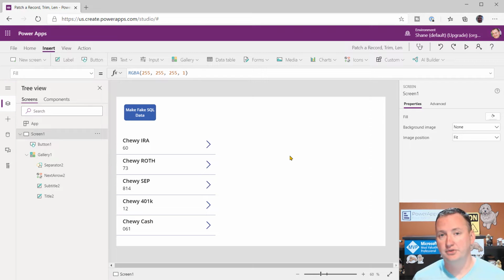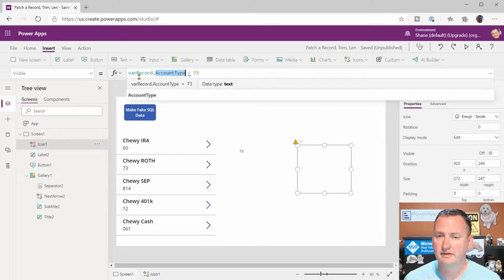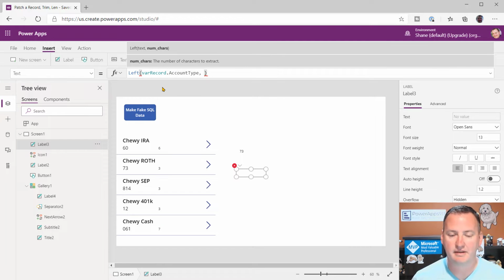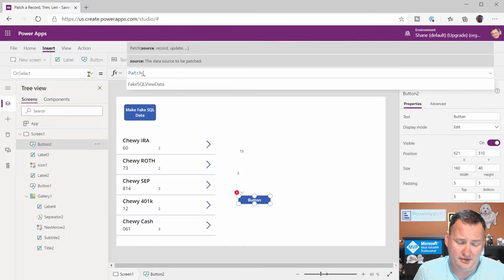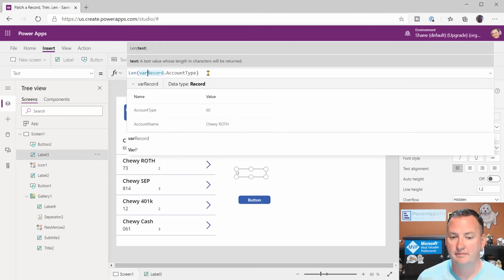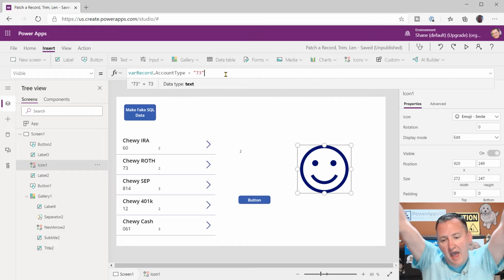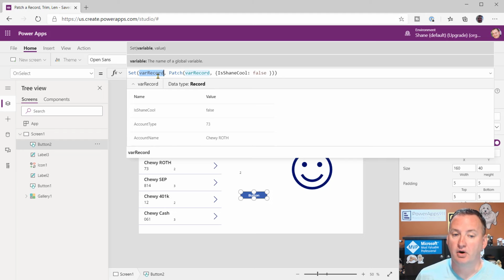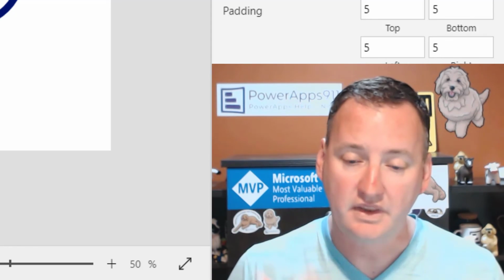Power Apps Patch Record Variable + Trim, Len, and Troubleshooting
In this video, you will learn how to patch a Record Variable in PowerApps. And along the way you will get to see the data problem that caused me to figure how to do this and the usage of Trim and Len functions. Lots of Fun!